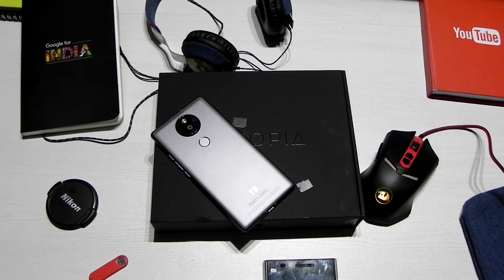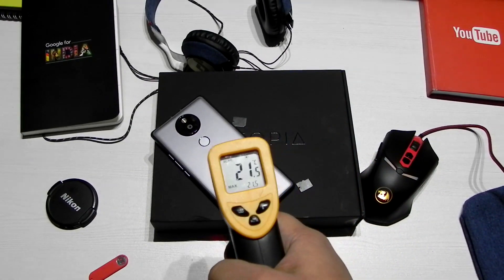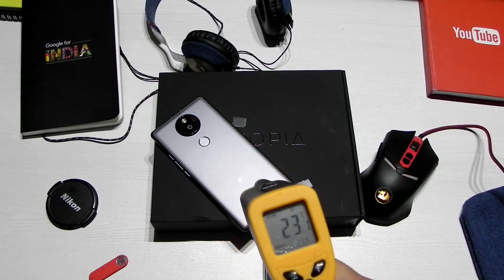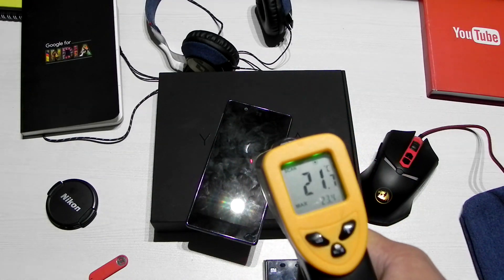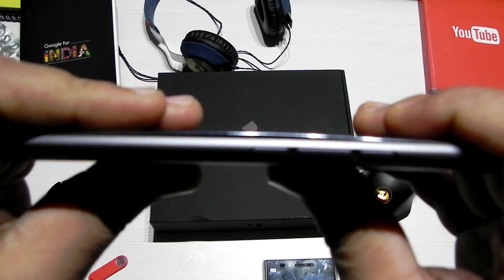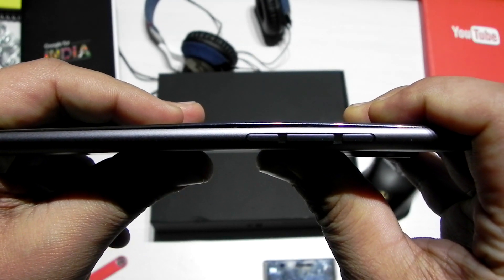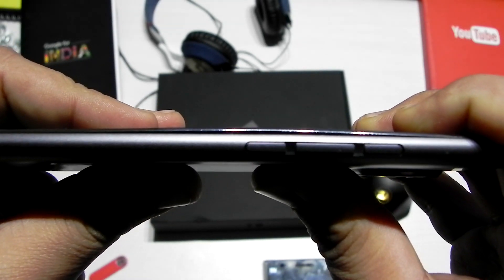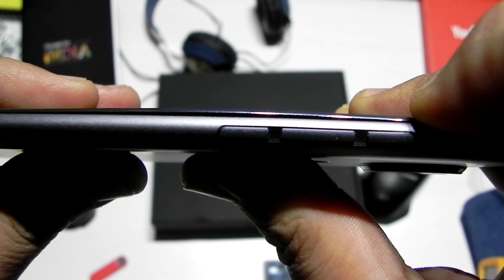Yu Yutopia Bend Test: Is The Metallic Uni-Body Strong Enough.?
In this video i will be showing you all the bend test of yu yutopia.!
The phone has a Metallic Uni-Body. and we will check out if the phone bends or not.